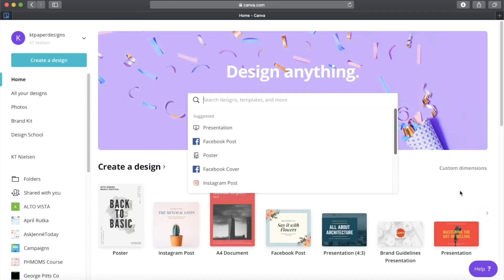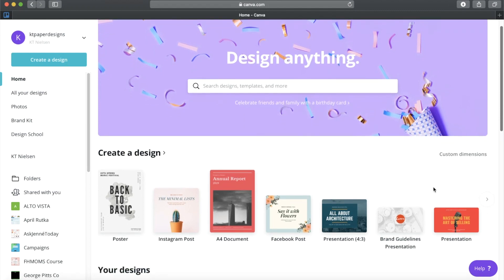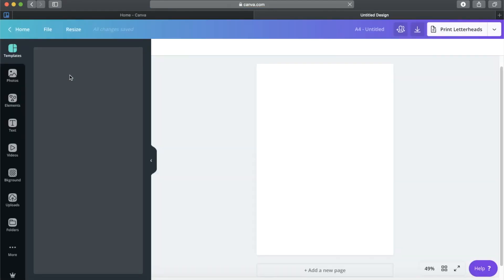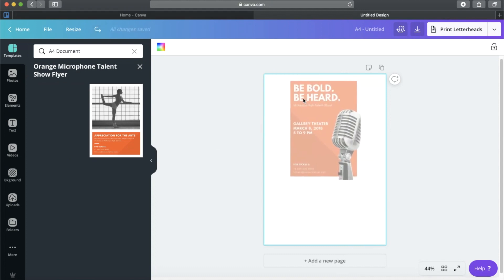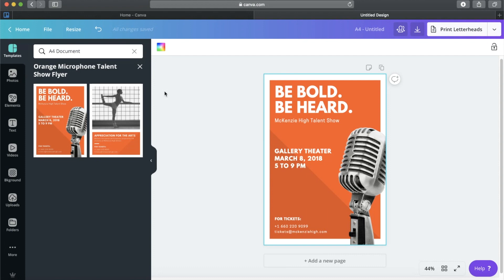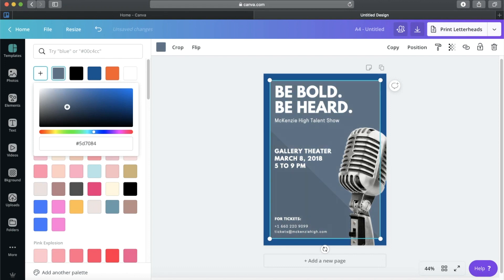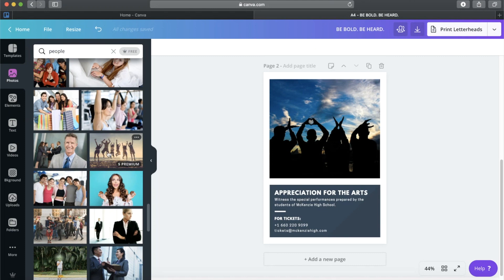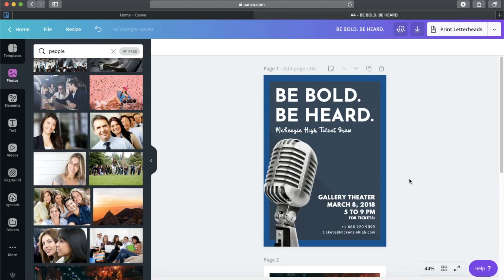PERSONALIZE A TEMPLATE ON CANVA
Using Canva will provide so much ease to your content creation especially if you do a lot of design on a daily basis (read: social media manager). Learning how to personalize or tailor fit your Canva designs to your client branding or your own branding will mean that you veer away from the "template looking" output that may look the same with another design whipped out by someone else.

In this video, I shared 3 main changes that you can implement on your designs. Enjoy!

MUSIC 🎶
◉ ES We Are Stardust (Bjorkman Pupavac)

XOXO,
KT